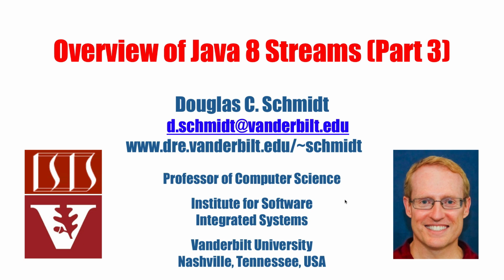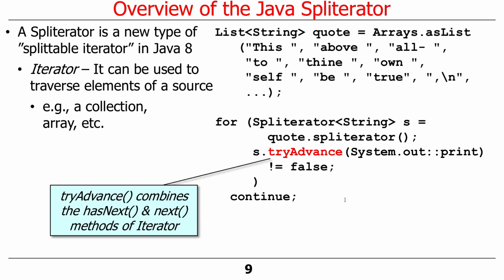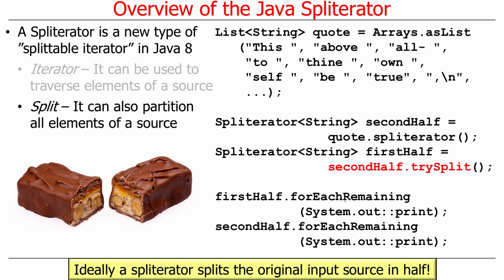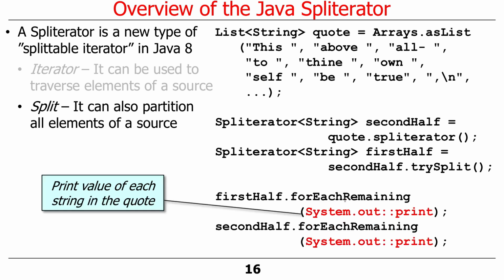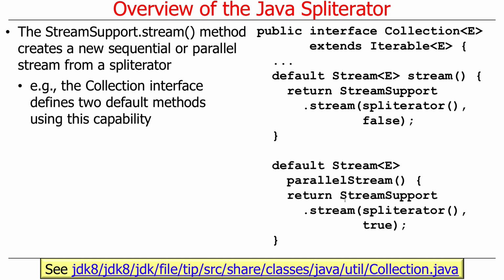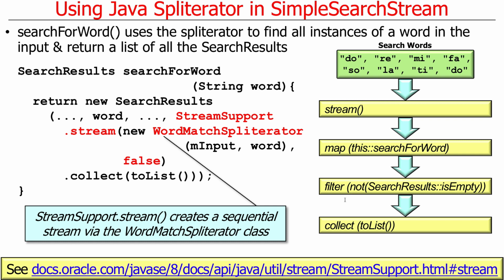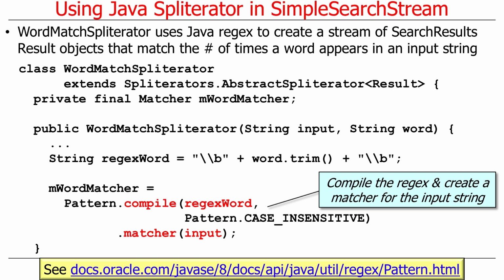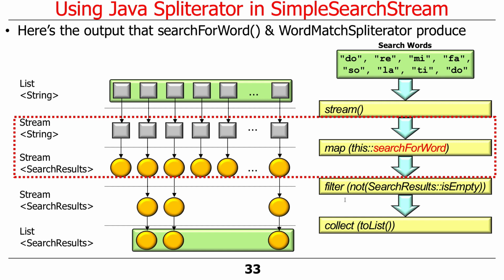Overview of Java 8 Streams (Part 3)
This video describe the Java 8 Spliterator class and shows how to apply it in practice.